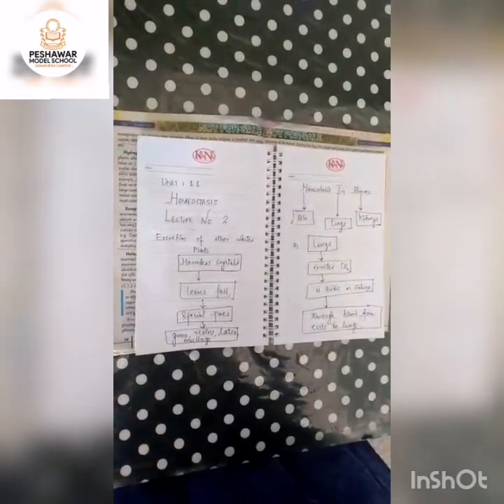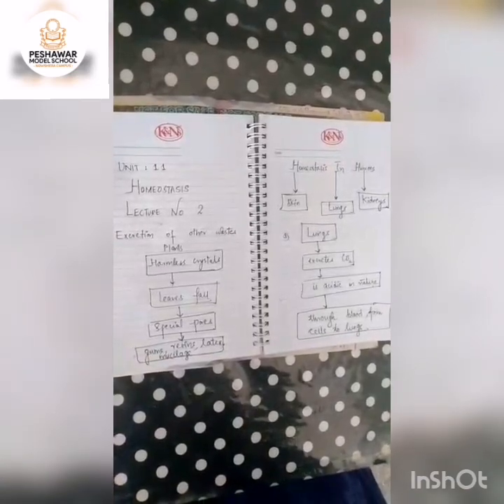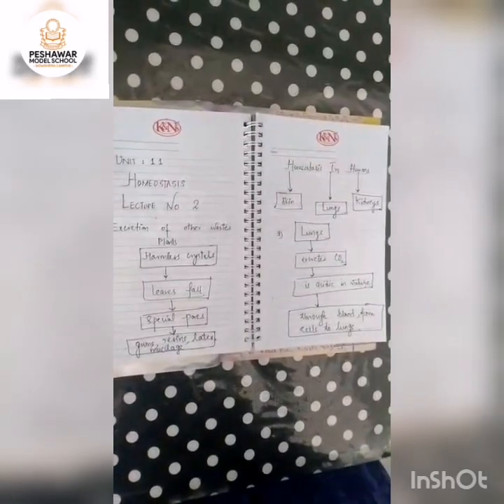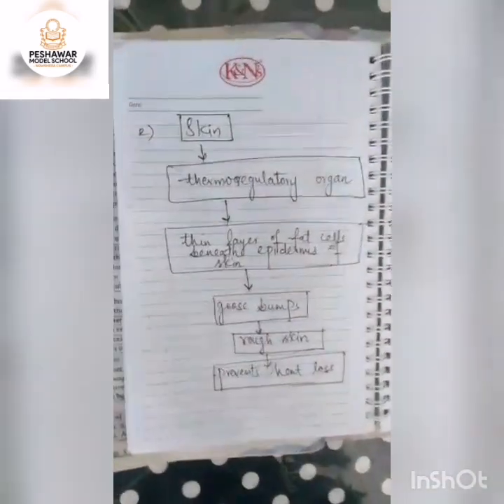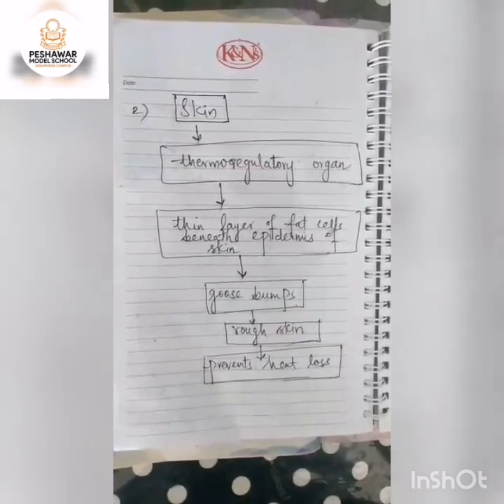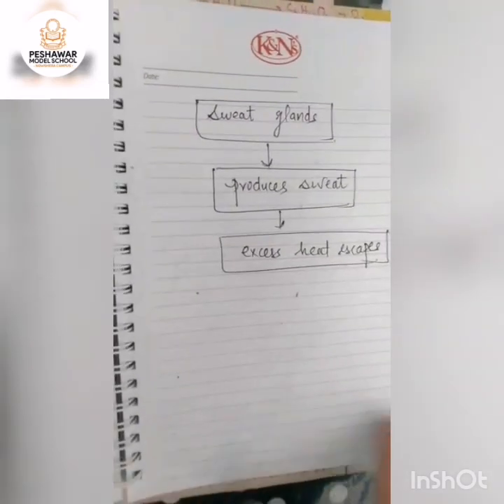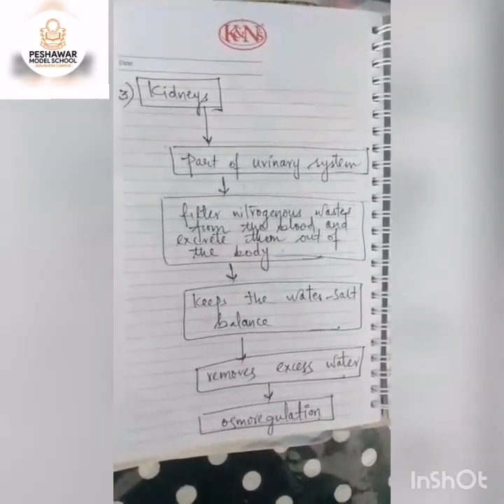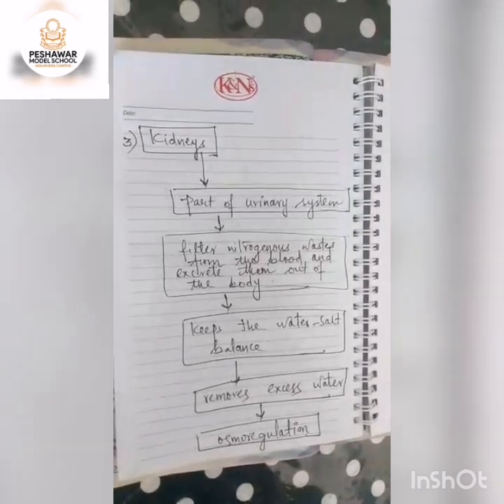PMS NSR Lecture No.2 Biology June Home Task for Grade X